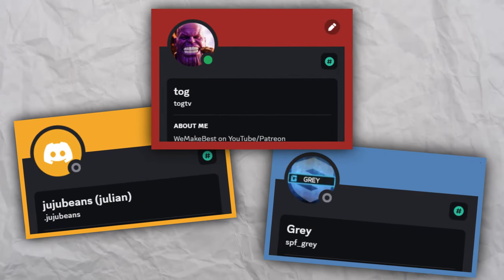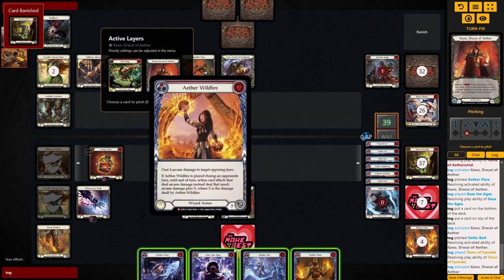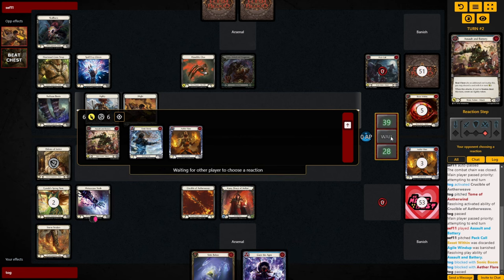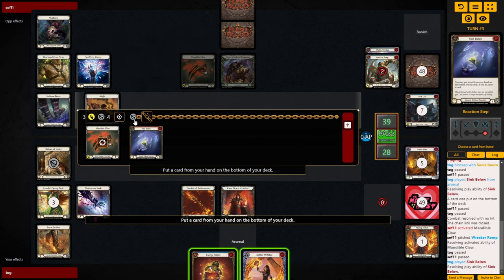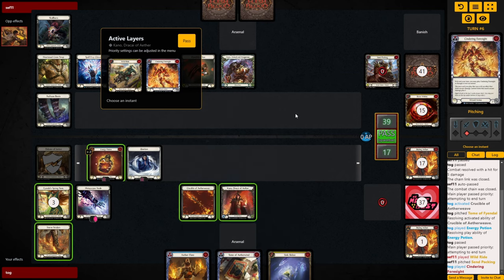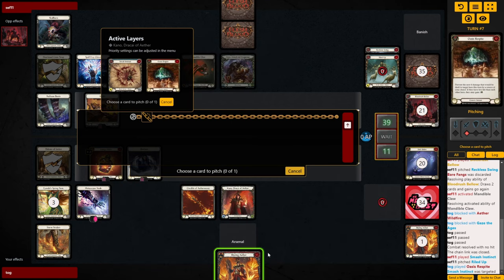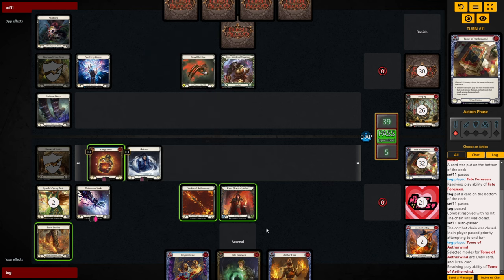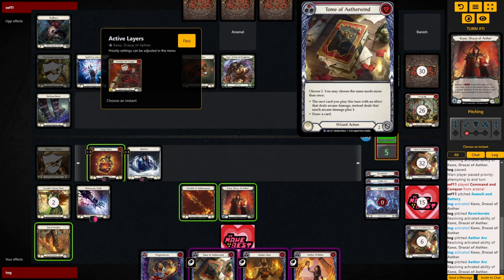NEW BOJ Kano Technology! (Gameplay)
Timestamps:
00:00 - 00:28 Intro
00:29 - 01:12 Deck tech
01:13 - 03:53 Gameplan Guidelines
03:54 - 27:11 Gameplay

Flesh and Blood TCG / FABTCG